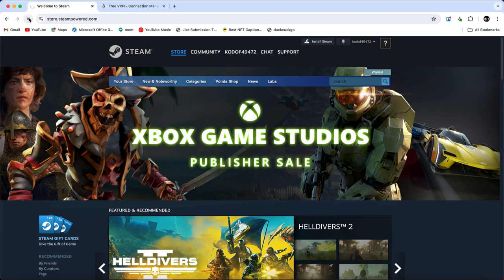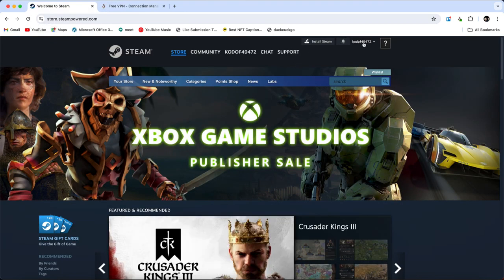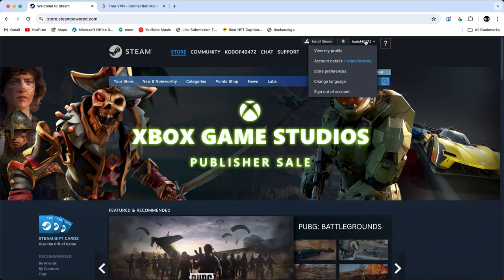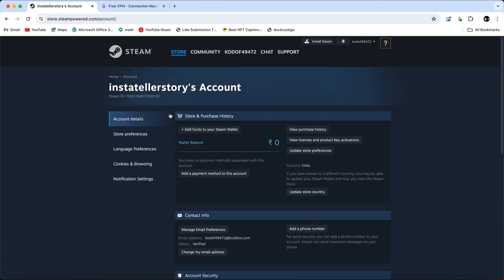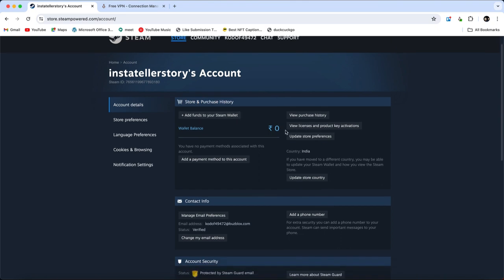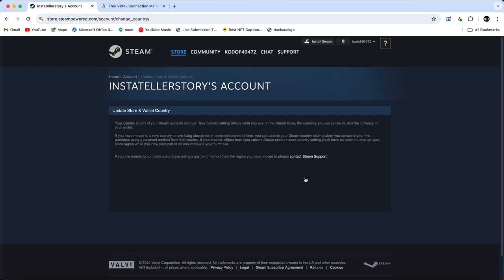How to Change Region in Steam - EASY METHOD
In this easy tutorial, we'll show you how to change your region in Steam effortlessly.